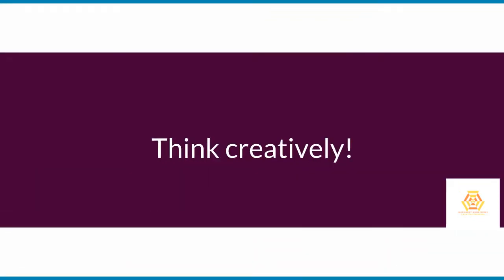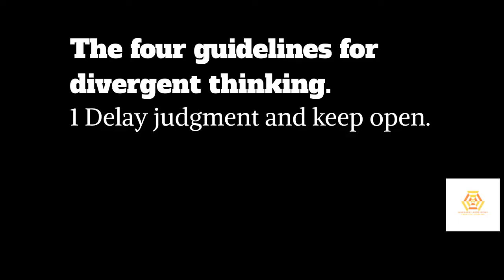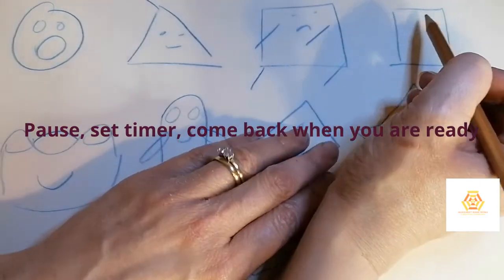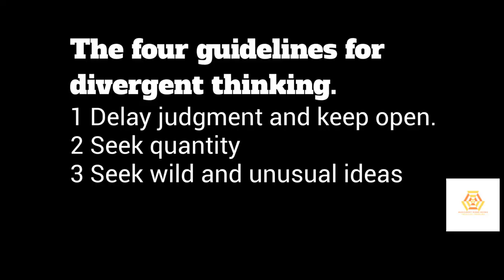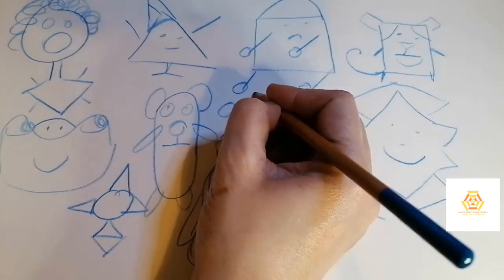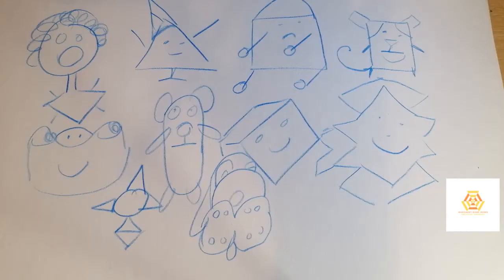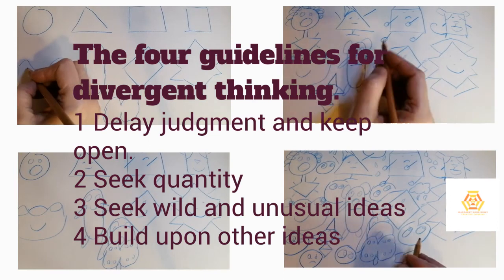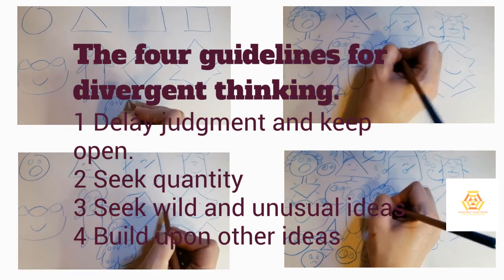Margaret Kane-Rowe: Creative tutorial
Margaret Kane-Rowe is a scriptwriter and filmmaker based in Kildare. She loves stories, the creative process and seeing other people flourish.

“They say everyone has a book in them – well I think they should turn into it into a film.”

Over Winter 2020/Spring 2021 folklorist Michael Fortune worked with art practitioners, heritage experts and community facilitators from across County Kildare  to develop their digital skills.  During the 12-week course, participants revisited skills learned on previous introductory workshops and applied these to personal projects, producing  a series of new digital works.  The programme was delivered entirely online, via Zoom.

This programme was devised by and funded by Kildare County Council’s Creative Ireland Programme under the 2020 Government Jobs Stimulus Package.